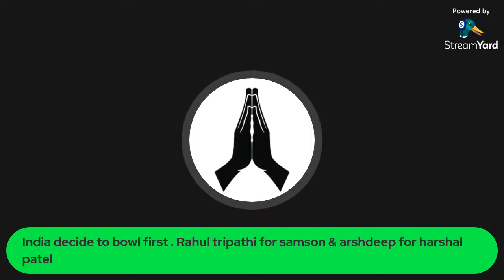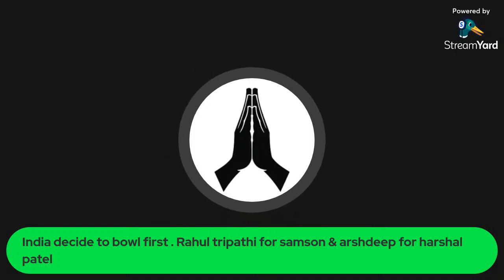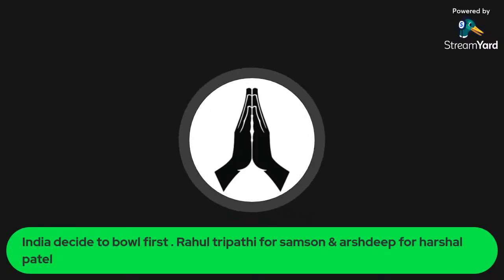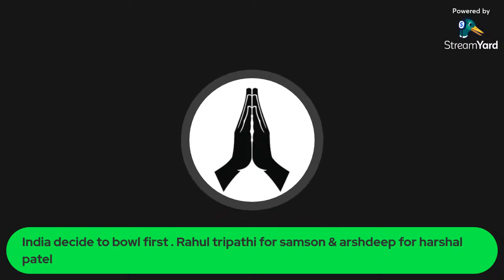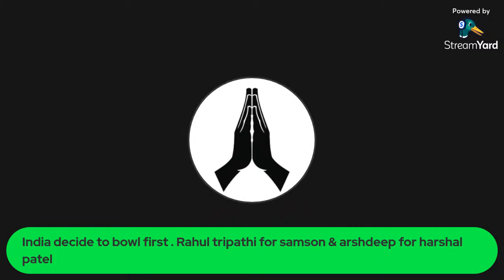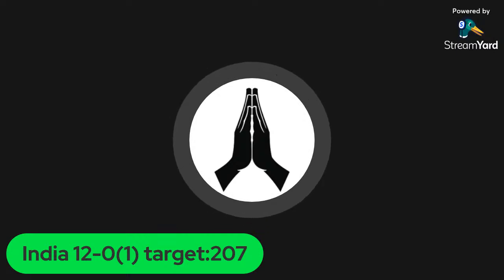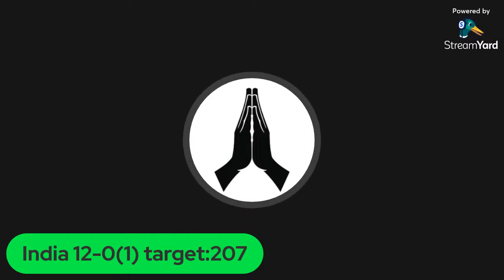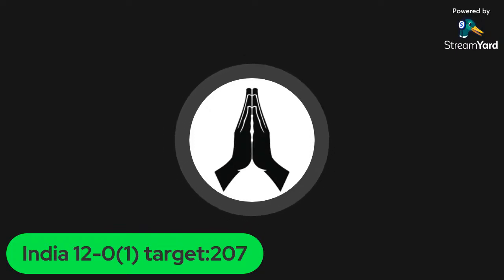INDIA VS SRILANKA 2ndt20I Live Watchalong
India vs srilanka 2nd t20I